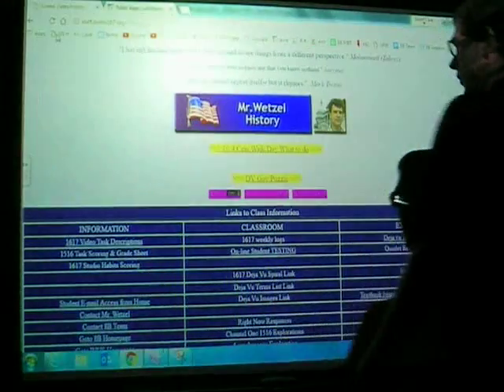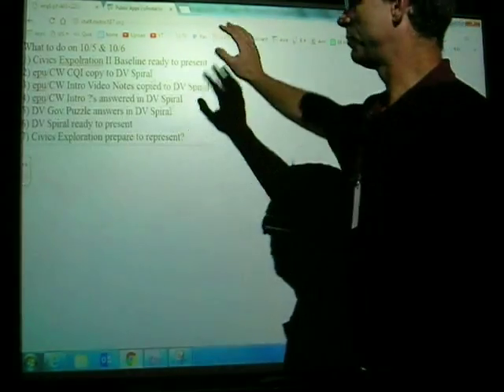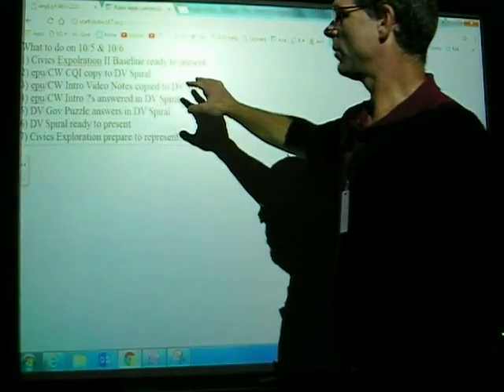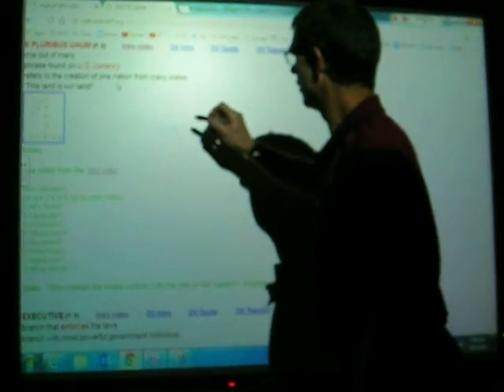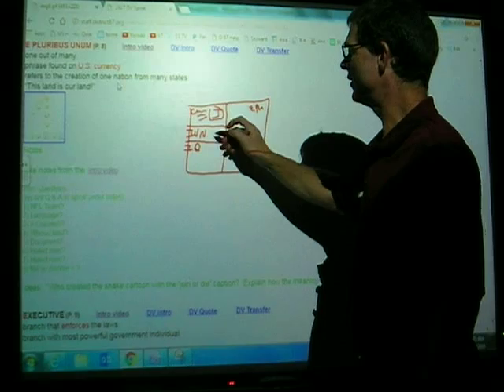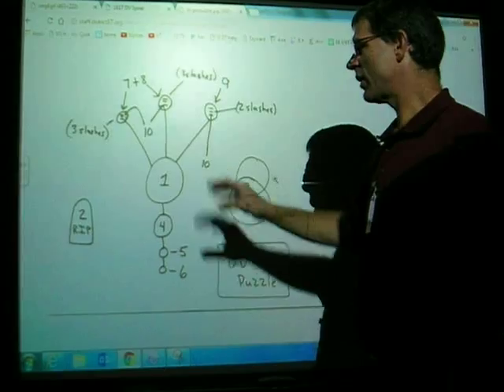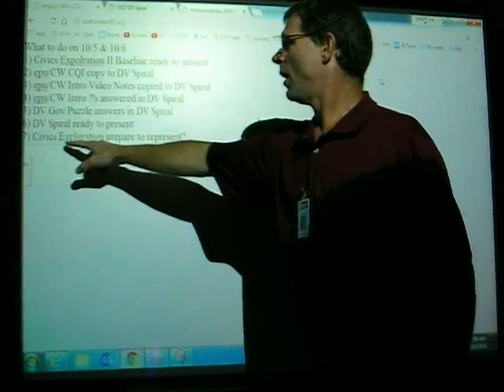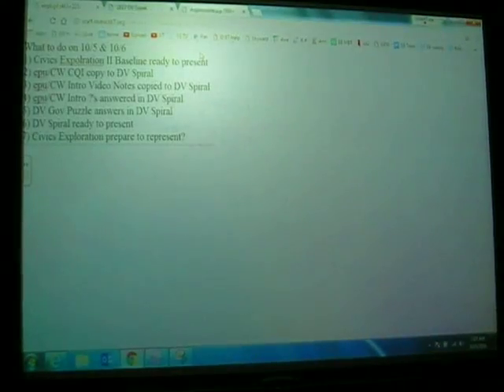10/5 & 10/6 What to do